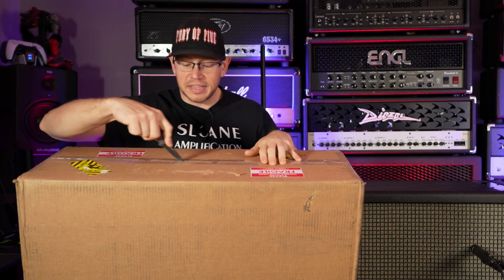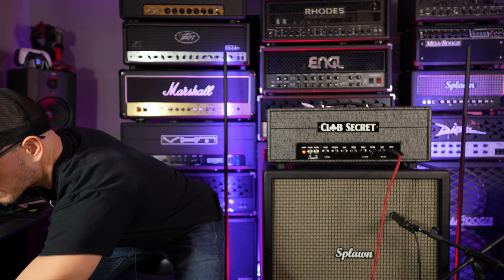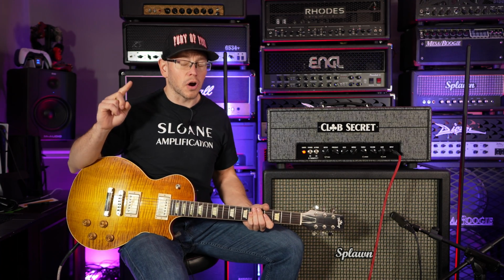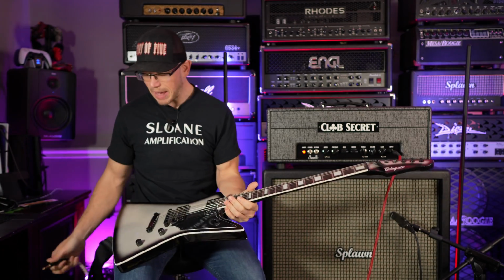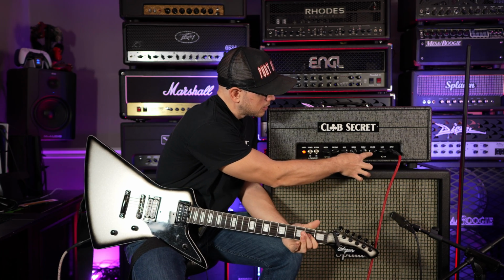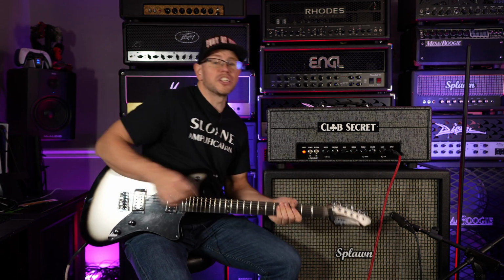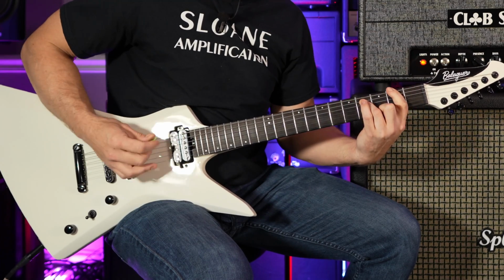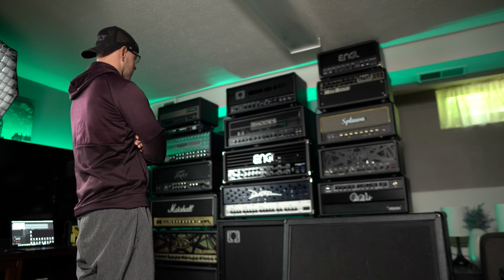Playing one of the RAREST amps ever made, for the first time.....